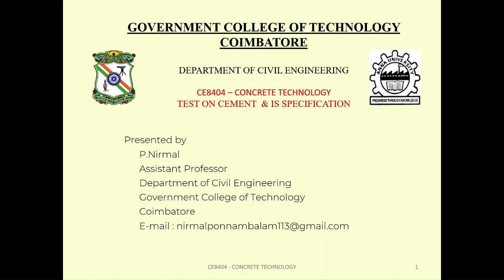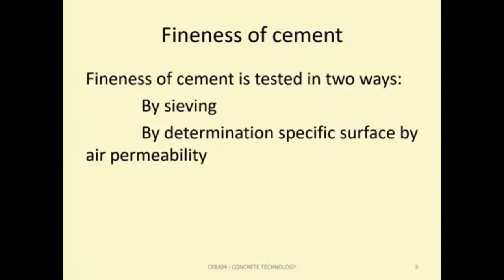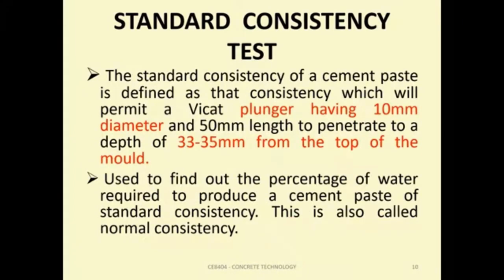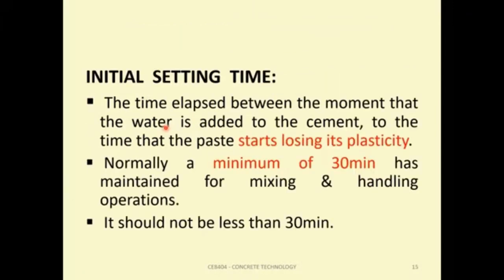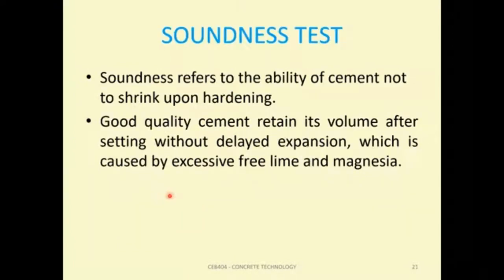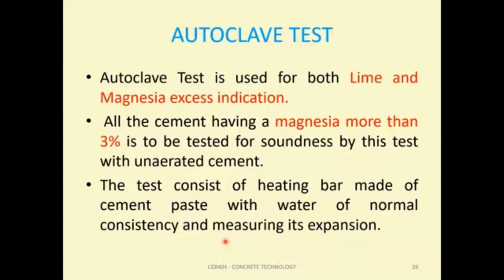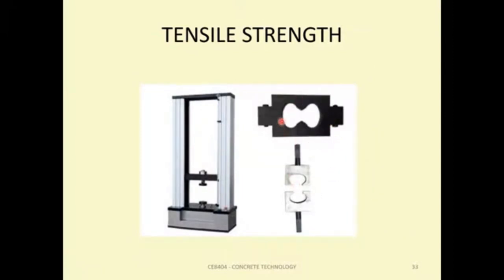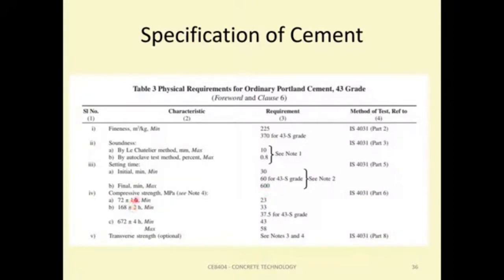CE8404 UNIT1 M3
Test on Cement and its Specification